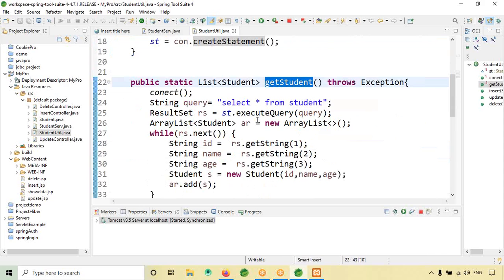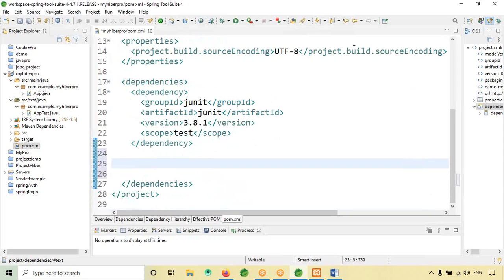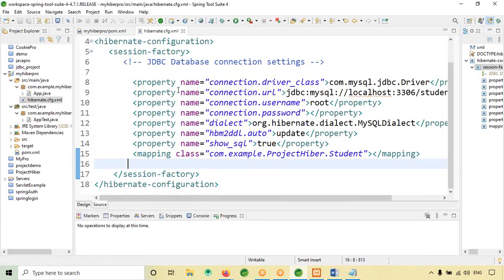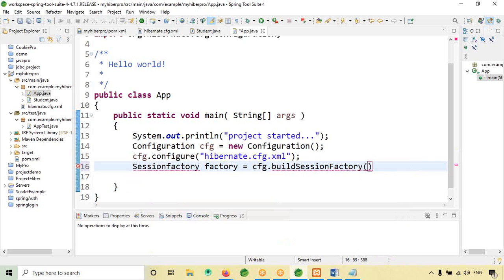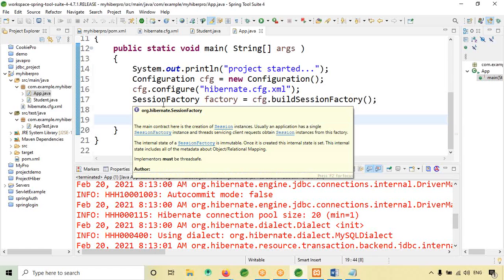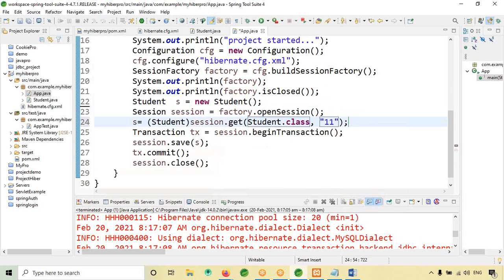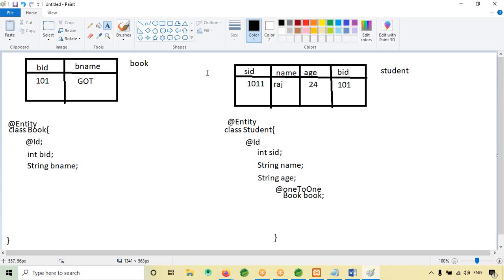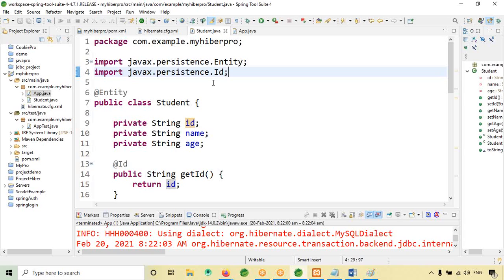JAVA CLASS 10